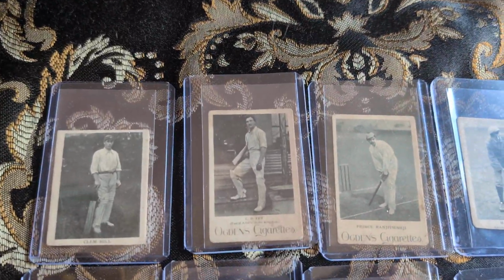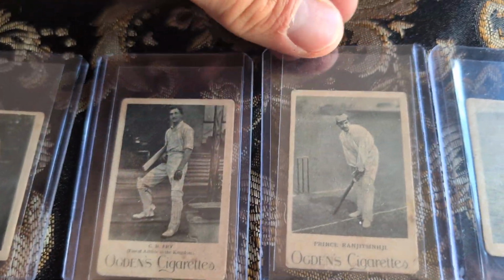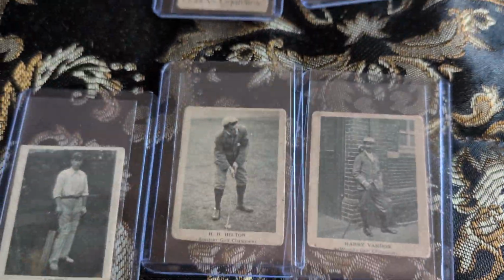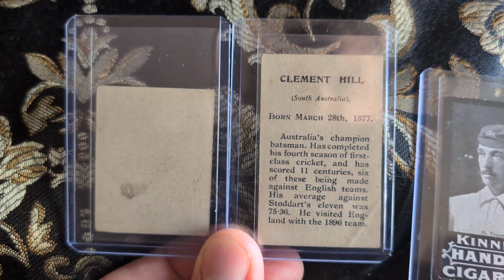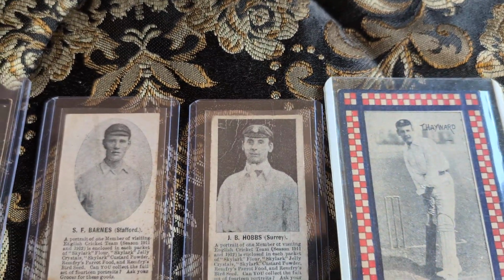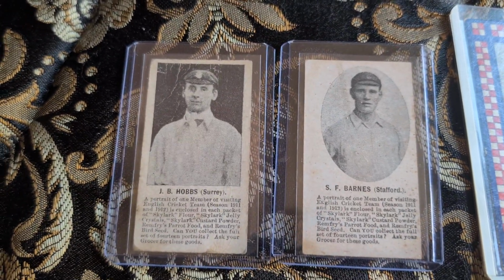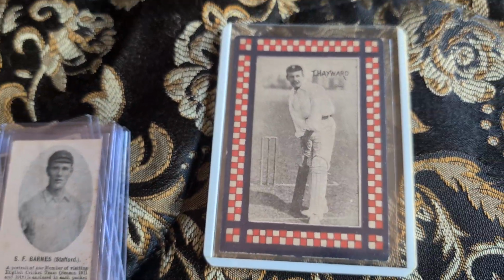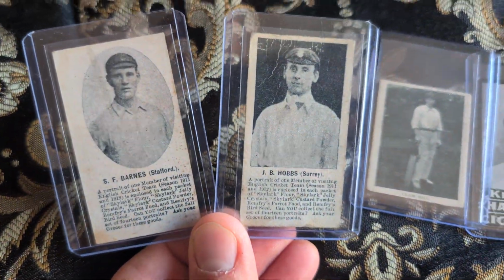Impossibly rare pre-war cricket (and golf) cards. Skylark & Remfry, McKrackens, White Ogdens Kinnear